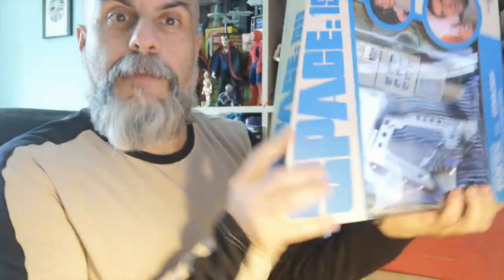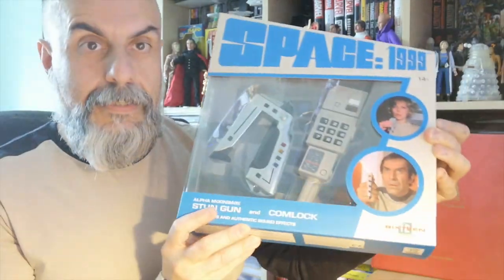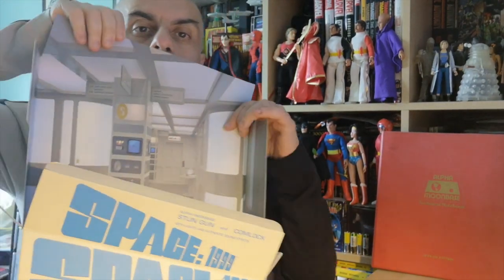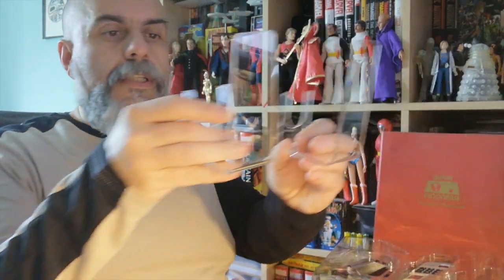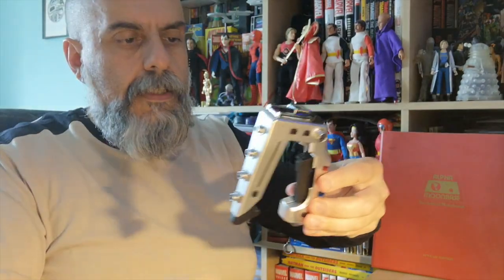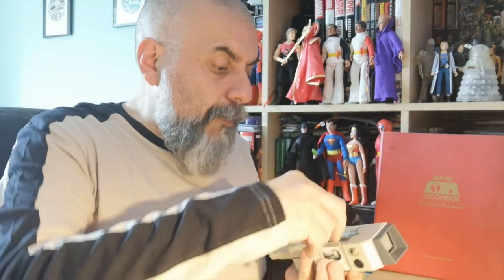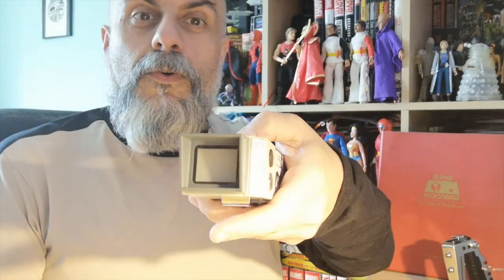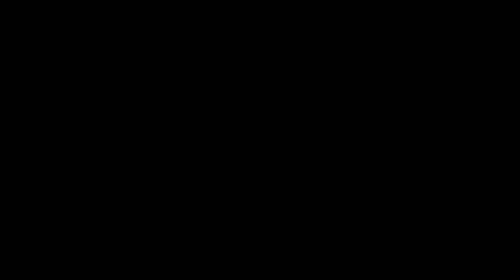SPACE: 1999 Electronic Stun Gun and Comlock - Sixteen 12 - Unboxing! | Bruno's Boxes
Join Bruno as he suits up for this unboxing of Sixteen 12's impressive replicas of Space: 1999's iconic Stun Gun and Comlock!

Product Details:

AUTHENTIC LIGHTS AND ORIGINAL SOUND EFFECTS
 2 X SEPARATE LIGHT UP COMMUNICATION SCREENS ON COMLOCK
ACTUAL DIALOGUE FROM THE CLASSIC TV SERIES
STUN AND KILL SETTING ON STUN GUN WITH 2 X INDIVIDUAL SOUND AND LIGHT EFFECTS
1:1 SCREEN ACCURATE REPLICAS
COMPLETE WITH 2 x PERSPEX COLLECTOR DISPLAY STANDS

And to look like Bruno (or Commander Koenig) and wear the latest is Austrian Lunar attire;
There was a discount for buying two as time of writing.